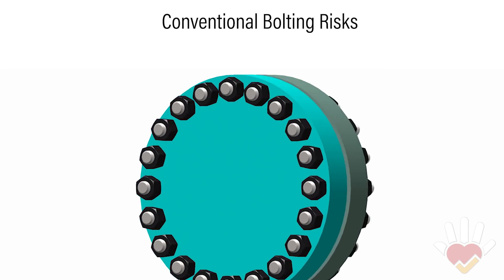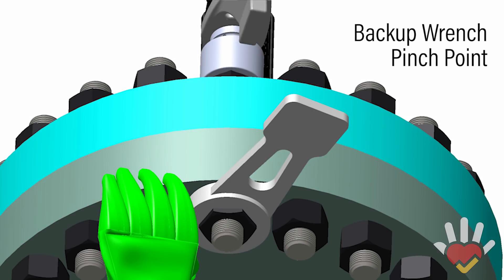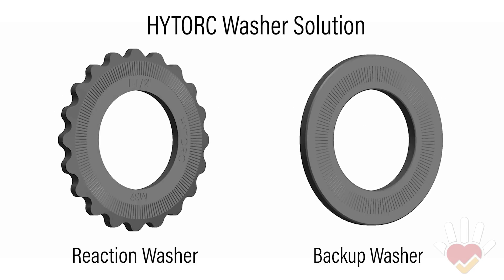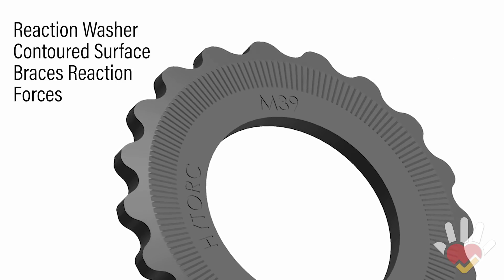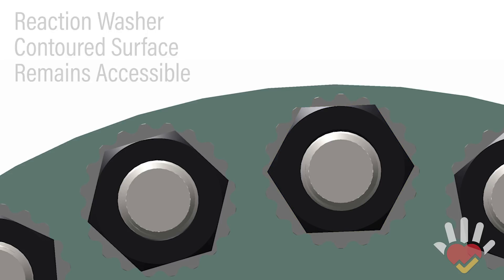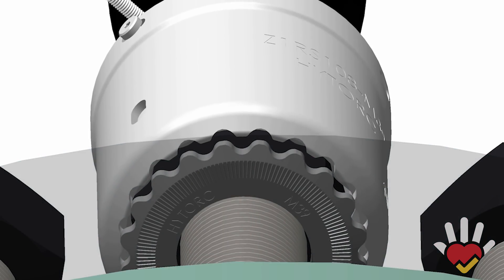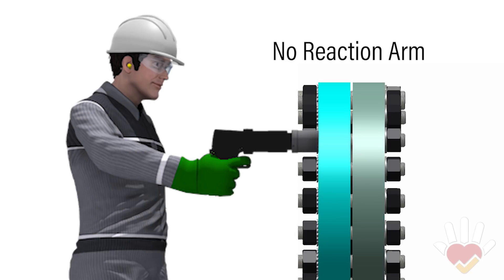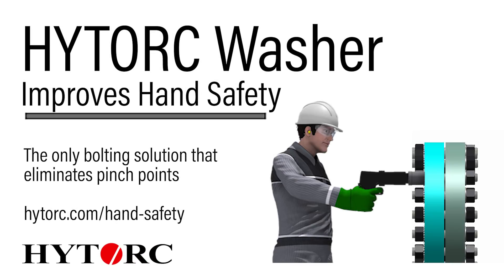Hand Safety with the HYTORC Washer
Hand safety is a major concern in industrial bolting operations, especially when using outdated tools and methods that inherently create hazardous pinch points.
The HYTORC Washer is the only bolting system that reduces the risks of hand injury by completely eliminating pinch points.